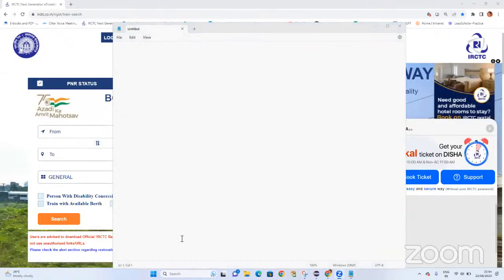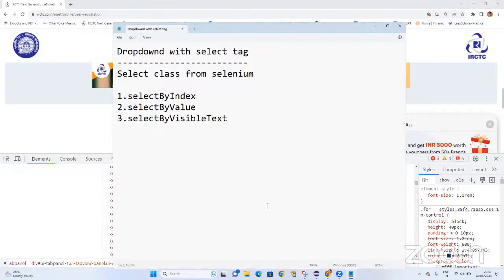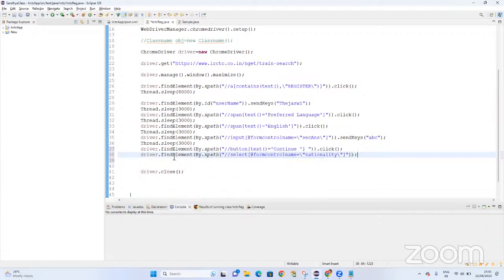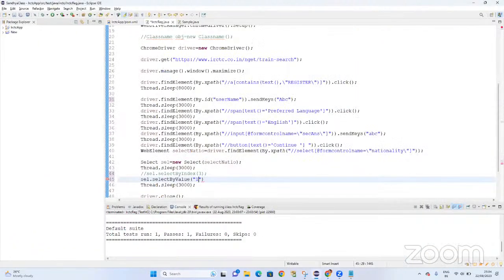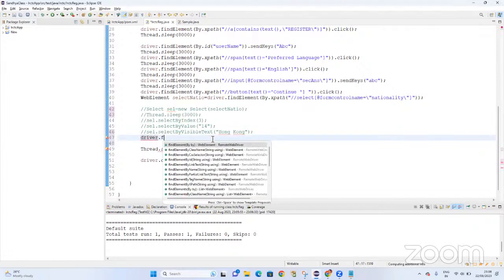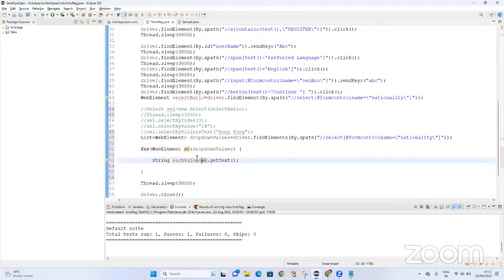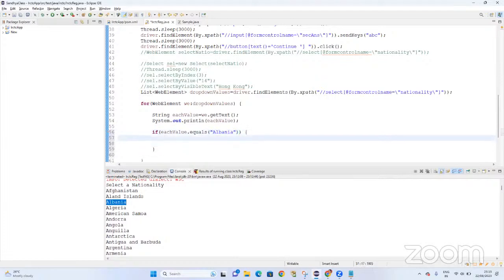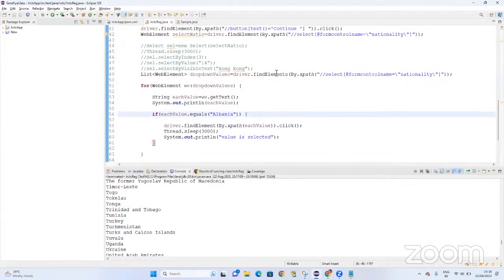BDITDomain - Module 1 - Relative Xpath